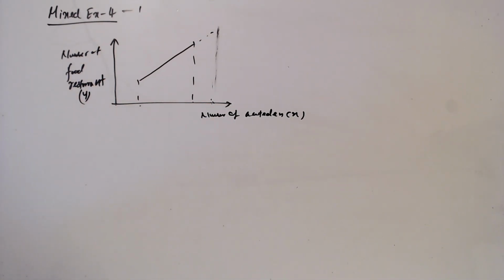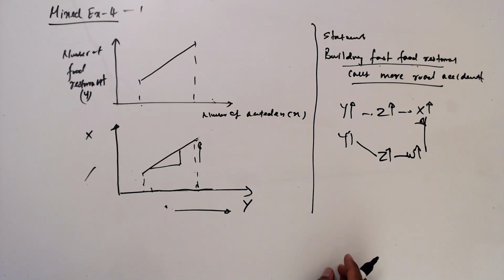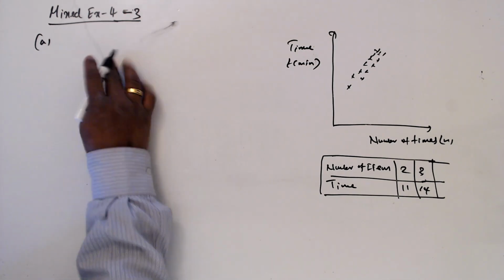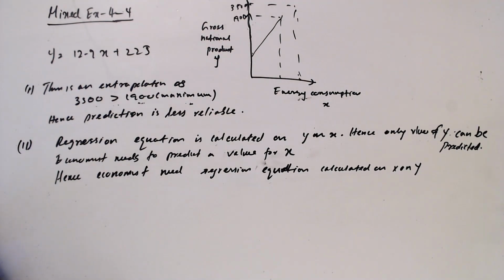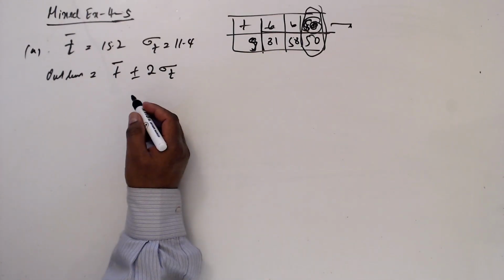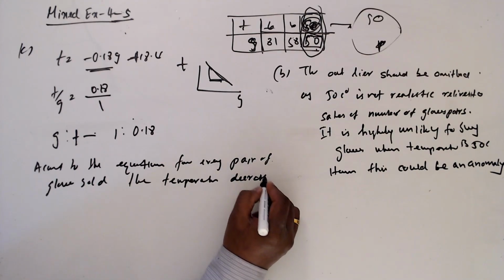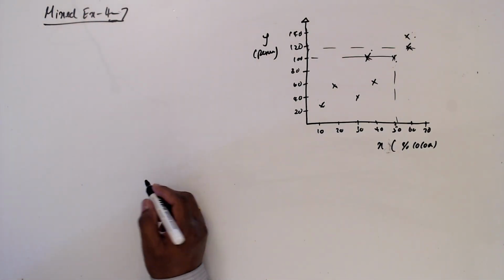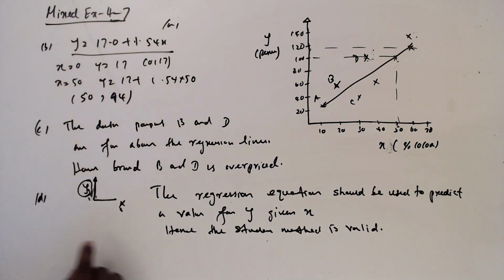Chapter 4 - Mixed Ex Question 1 to 7 -- ( 5 )